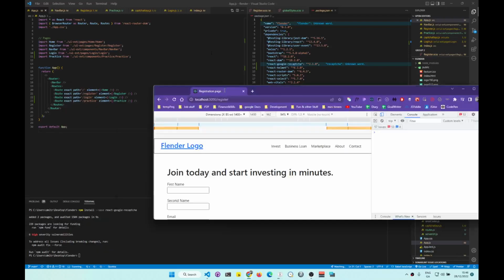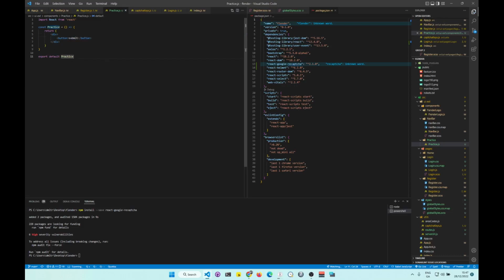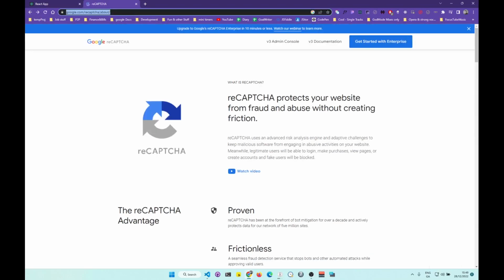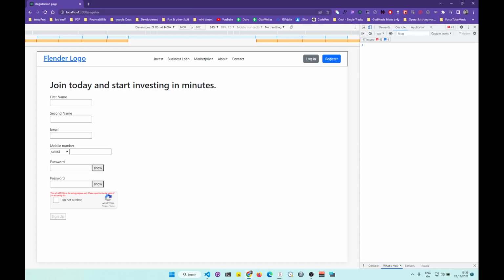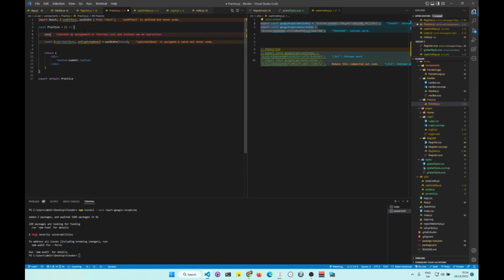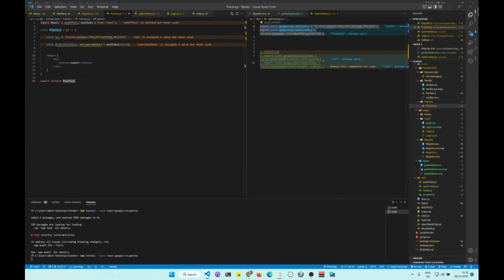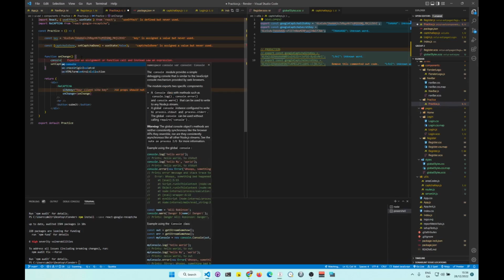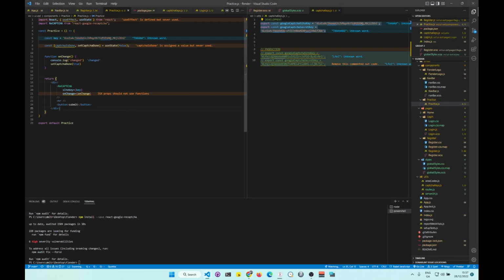How to use reCAPTCHA with React | reCaptcha V3, reCaptcha Create React App